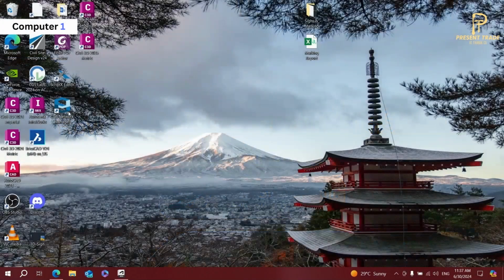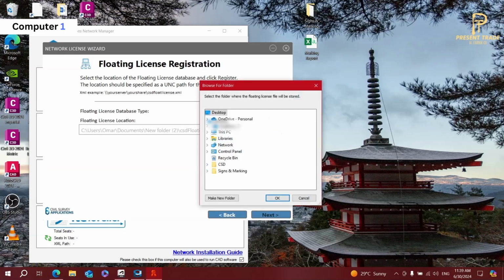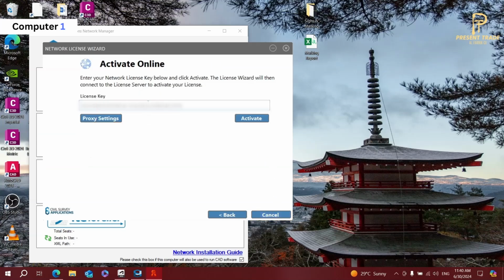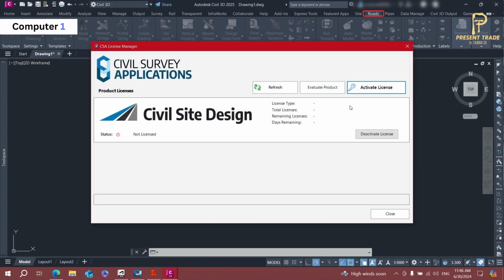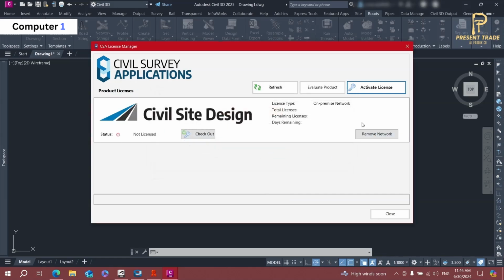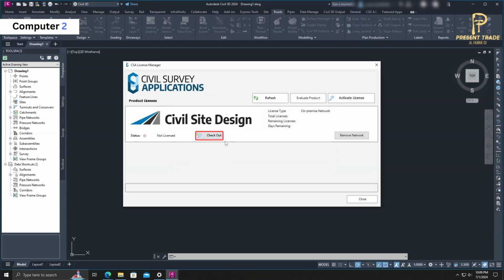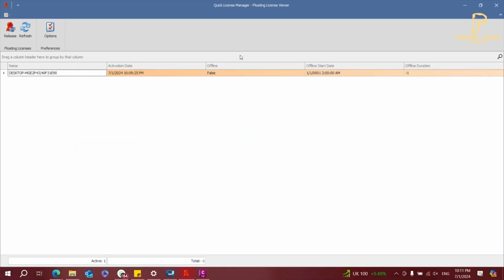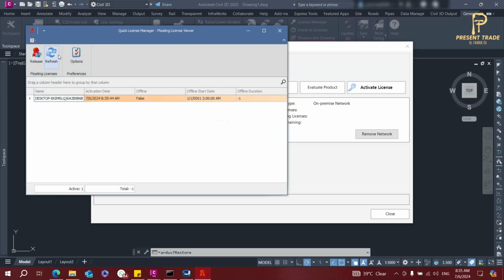How to Setup Your Civil Site Design Software License on Your CAD - CSD V25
Welcome to Present-Trade's tutorial on setting up your Civil Site Design network license for Version 2025! This step-by-step guide will help you activate and manage your network license effectively.

What You’ll Learn:

Download & Run Network Manager: Learn how to download, set up, and activate your license using the CSA Network Manager.
Configure License Database: Understand how to choose the XML database type and set up a shared folder accessible by all computers on the network.
License Activation: Activate your license online, verify its status, and learn how to manage license expiration.
Activate in CAD Software: Deactivate trial versions, set the license location, and activate it for use on your CAD software.
Managing Floating Licenses: Explore how to manage floating licenses between computers and release them for use on other devices when needed.
By the end of this tutorial, you’ll know how to set up and manage your Civil Site Design license on multiple computers efficiently.

Need Assistance?
Contact our support team for further help or questions about Civil Site Design.